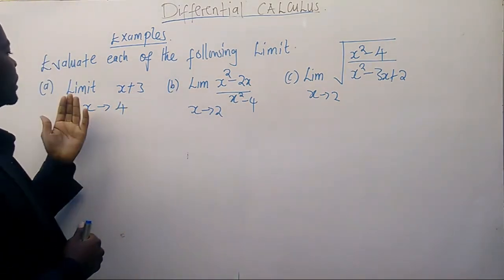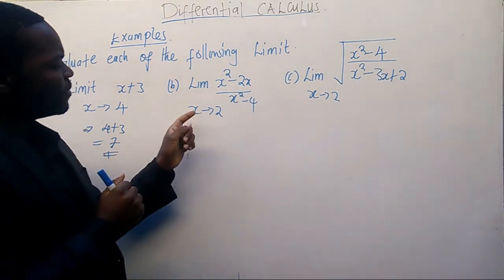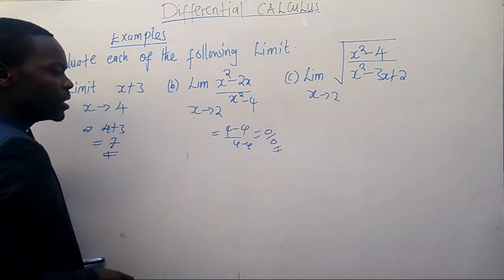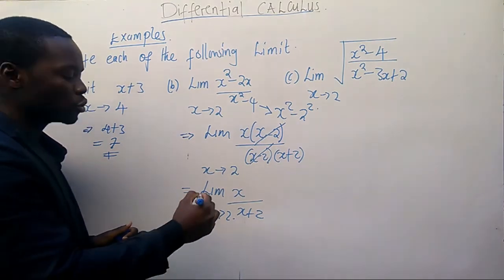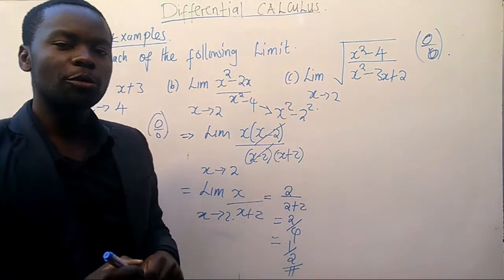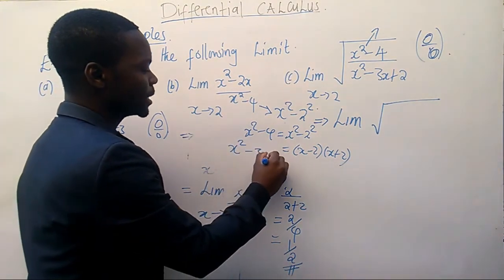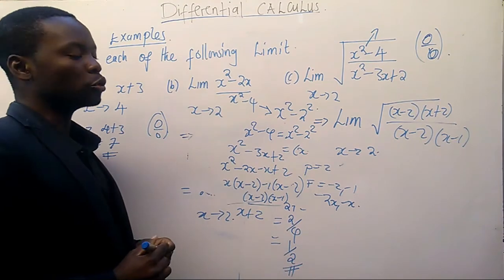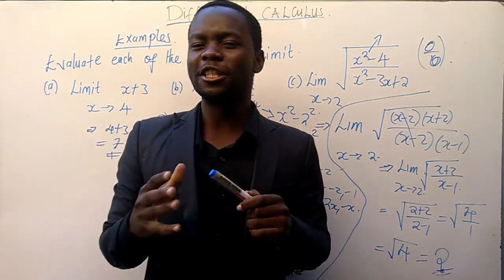Differential Calculus video 2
second video on differential calculus